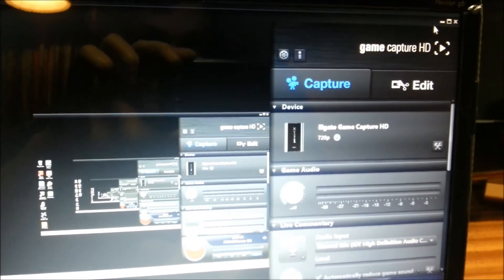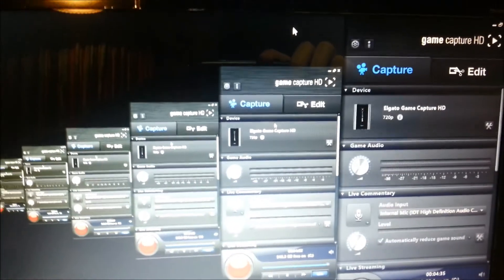How to use your Elgato Game Capture HD as a PC Screen Capture Device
Ever wondered if you could record your favourite PC moments using your Elgato? Well watch here to learn how :)